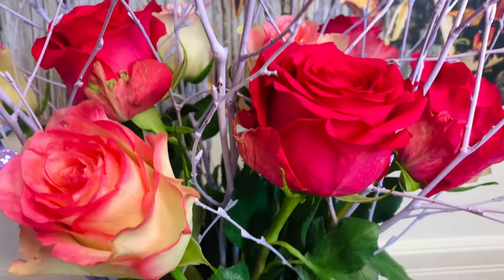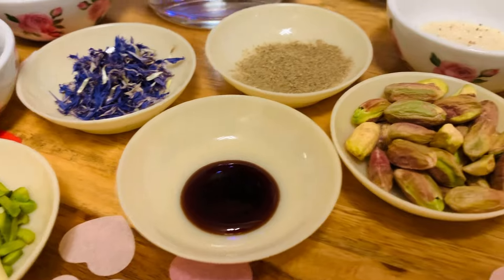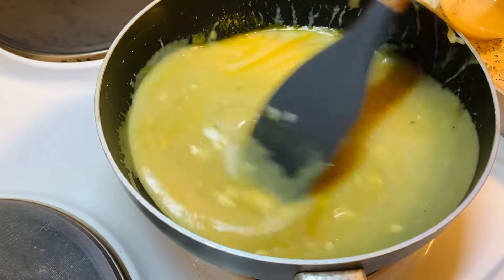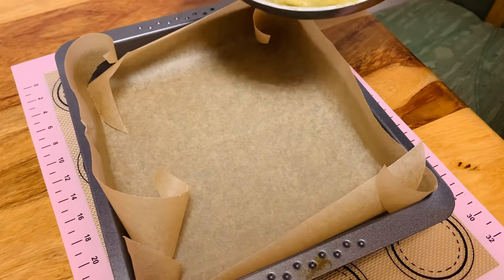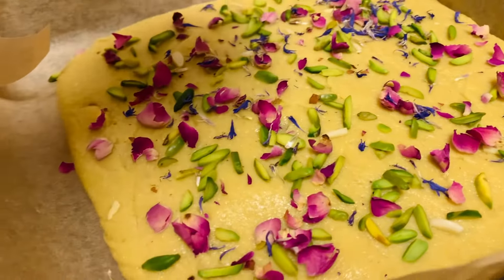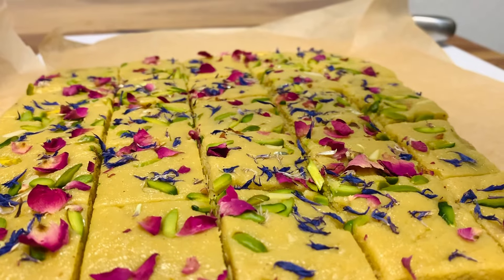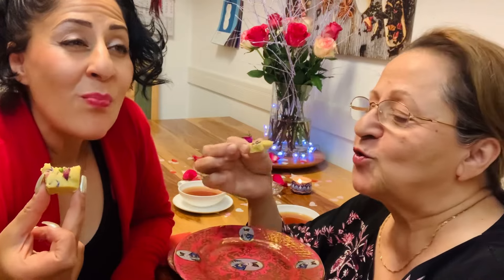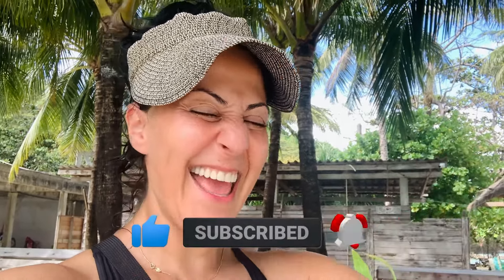The most Perfect Fudge on YouTube! This Rasmalai Fudge will melt your heart. Easy and fast to make!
Creating sweet memories in the kitchen with Mum! 🌸✨ Join us on a flavorful journey as we whip up the enchanting Rasmalai Fudge together. From the warmth of home to the sweetness of shared moments, this recipe is made with love. 💖

Thank you so much for checking out the info about this Video. Please let me know if you have any questions and if you would like me to cook a specific recipe . Have a great day my friend 😄👏
Recipe:
Let’s get started :
▶️Time:15 min prep time, 30min -3 hours cooling  time.
½ cup sugar
½ water
1 cup milk powder
¼ cup Ghee
2-3 tablespoons Safran resolved in ice water
50g white chocolate
1 cup almond flour
1 teaspoons cardamom powder
1 teaspoon Vanilla extract
2-3 rose buds for the pink leaves
Vanilla / tonka bean sugar( optional)
Cornflower 1 teaspoon ( optional)
30g Pistachio for the filling
10g for decoration
Glitter decoration dust

🚨Coming up next:
Super tasty baklava cheesecake recipe ‼️☺️☺️